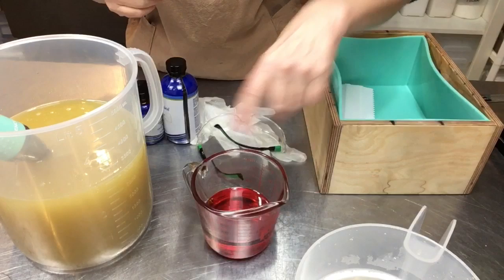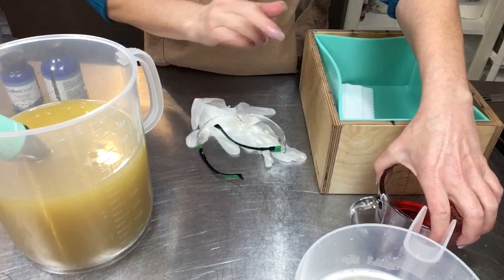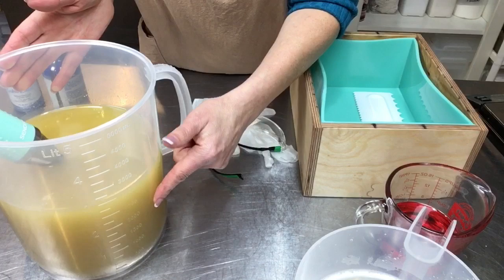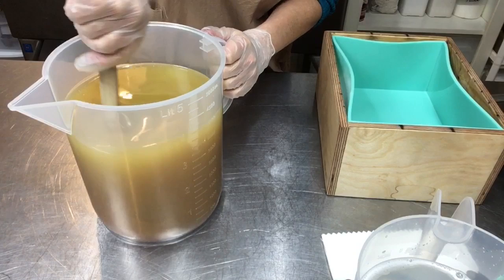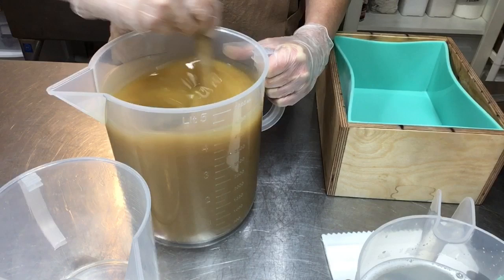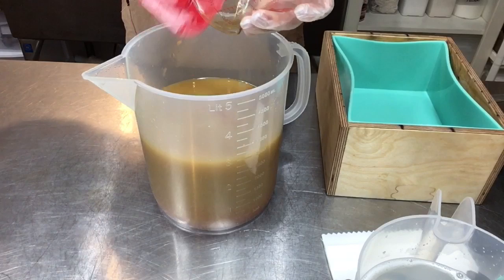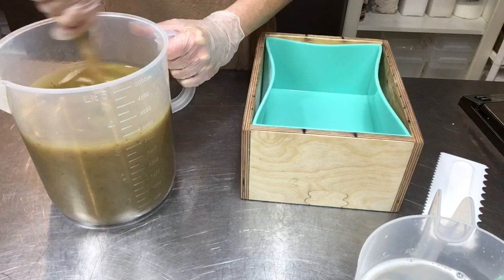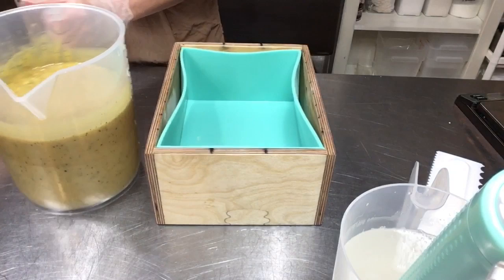Making, Cutting & Stamping GOAT MILK MOCHA LATTE Cold Process Soap | Ellen Ruth Soap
I'm using a frosting comb to make a pretty layer in this coffee soap. Organic farm fresh Goat milk & organic fair trade coffee are going into the mix!